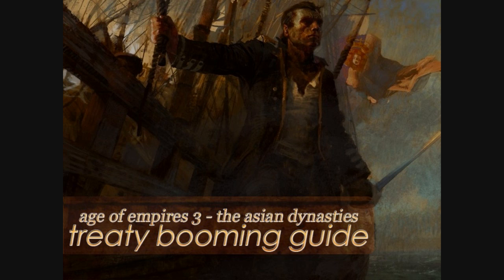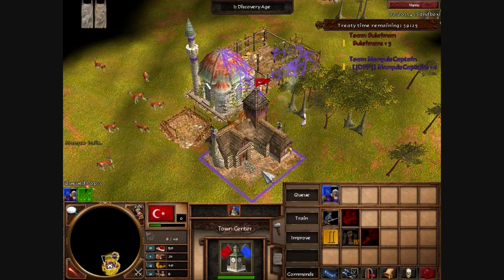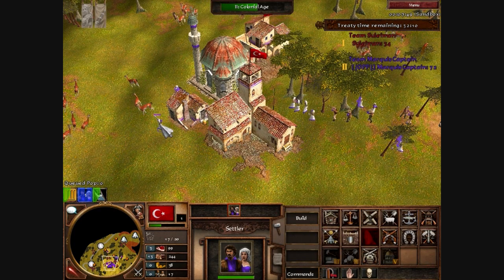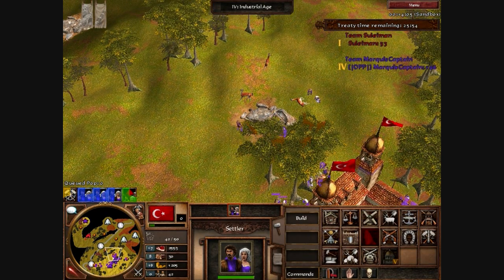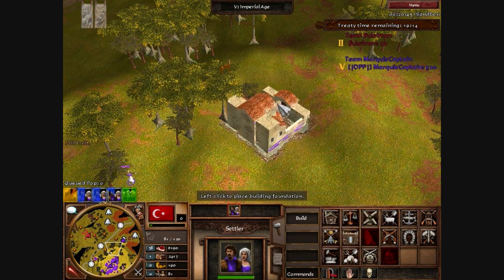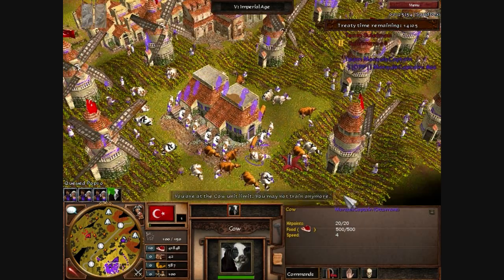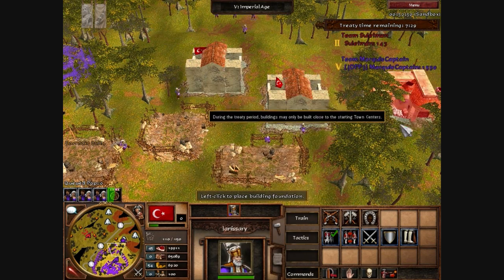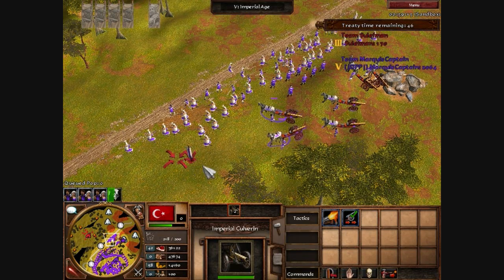AoE3 Treaty - Ottoman Boom Guide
simple bo for getting 2100+ with ottoman.